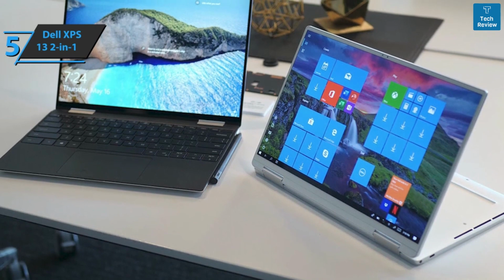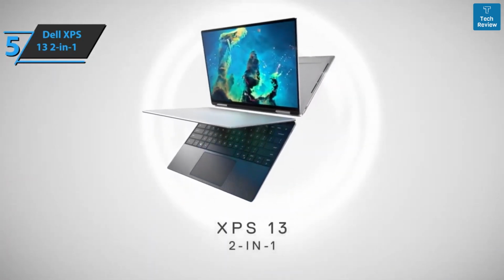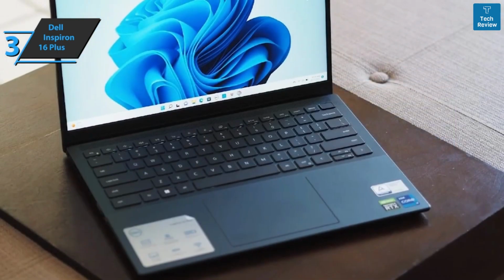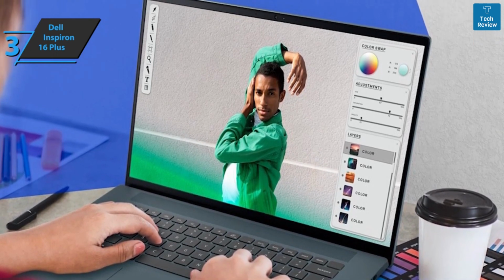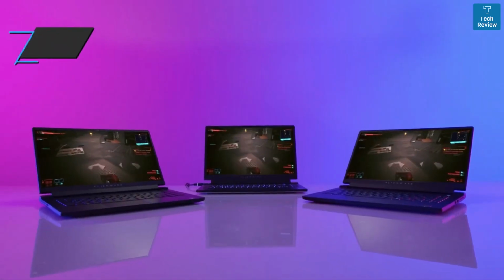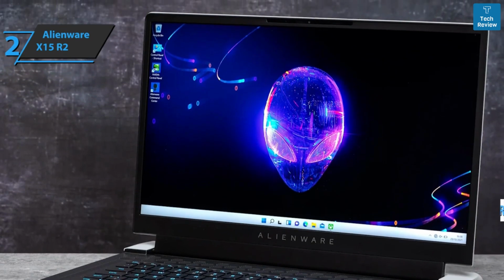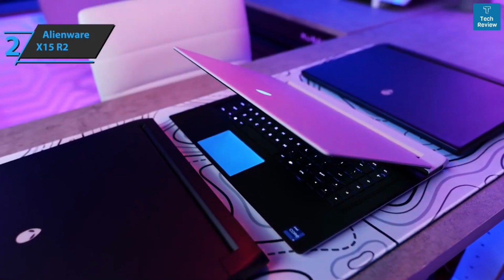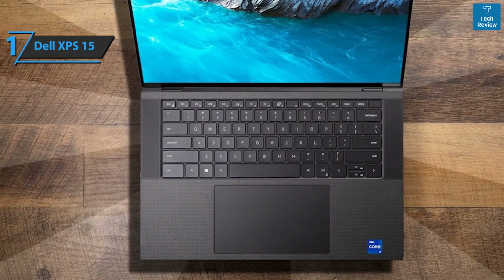Top 5 - Best Dell Laptops in 2023 (Review & Buying Guide) | Which One You Should Buy?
⏺️ Links to the Best Dell Laptops in this video:

➜ 5. Dell XPS 13 2-in-1
➜ 4. Dell Inspiron 15 3000
➜ 3. Dell Inspiron 16 Plus
➜ 2. Alienware X15 R2
➜ 1. Dell XPS 15

If this video was helpful to you, please remember to leave a like and subscribe to my channel Tech Review to see more videos like this in the future, and if you have any questions related to the products we listed here, leave a comment down below and I will get back to you soon.